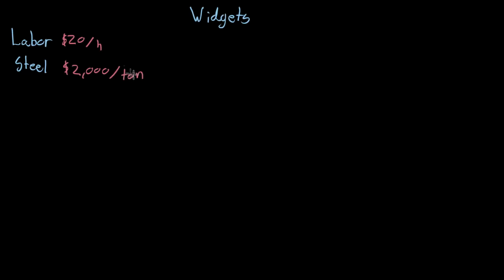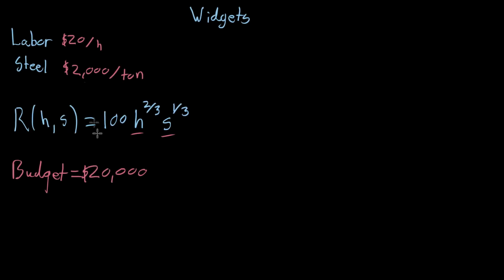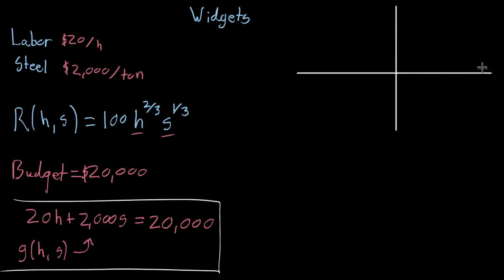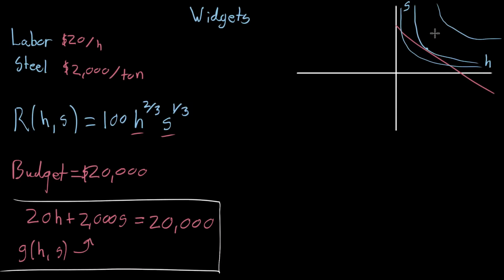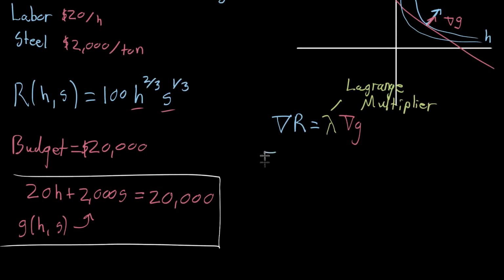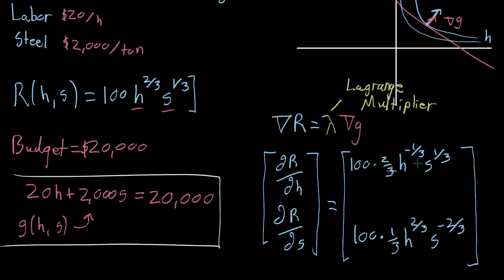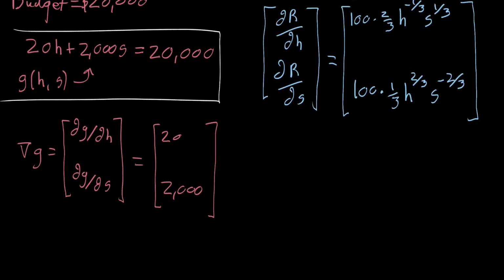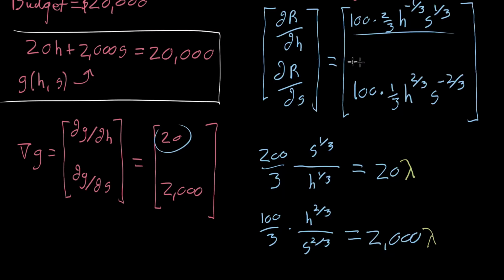Math Multivariable calculus - Lagrange multiplier example, part 1